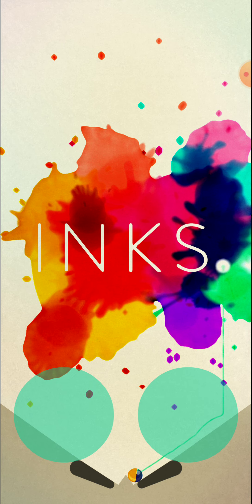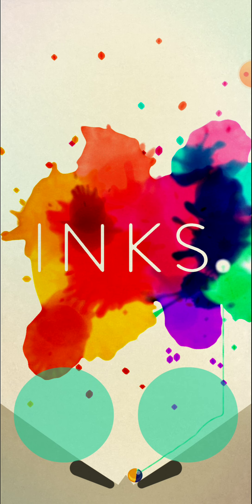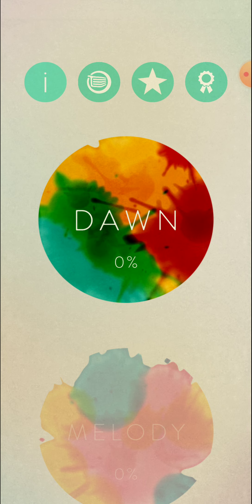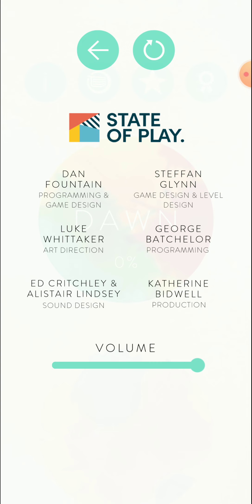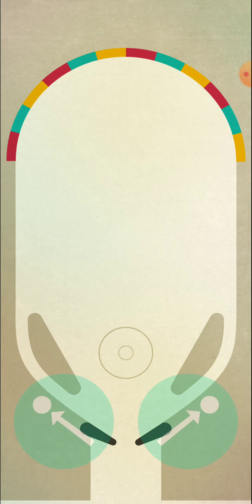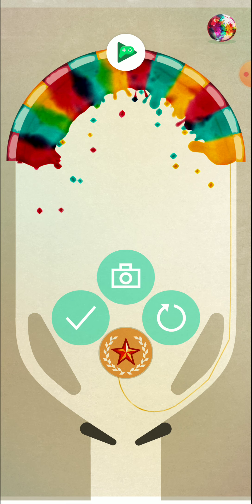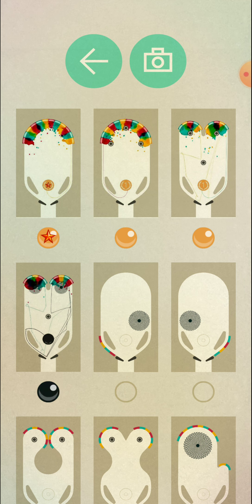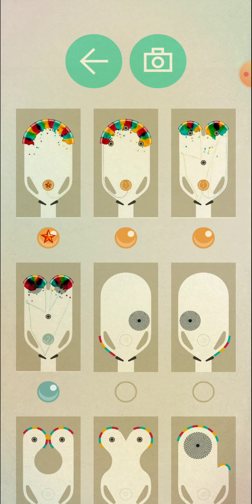Inks Game: Painting with Pinball Thrills!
Inks by Noodlecake Studios is an artistic mobile game that blends pinball and painting. Players launch a ball onto a canvas, creating vibrant splashes of color as it hits various obstacles. The objective is to cover the canvas with paint while strategically aiming for targets in a visually engaging and relaxing experience.

🔥🔥🔥 FOR AWESOME LIVE PC GAMEPLAYS, VISIT @Gaiya123  @MRGaiya  CHANNEL 🔥🔥🔥

Recorded by XRecorder studiosinkspinballspace pinballandroidandroid gamesaaa android gamesbest Android gamesandroid game reviewSINHALA game reviewbest android games 2023new android gamesoffline android games